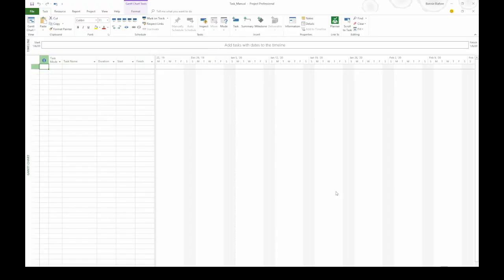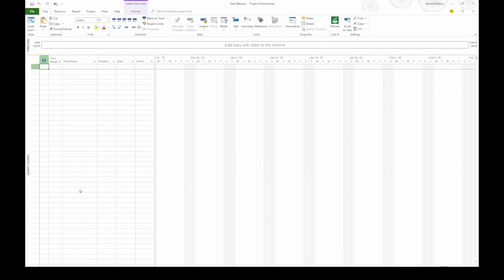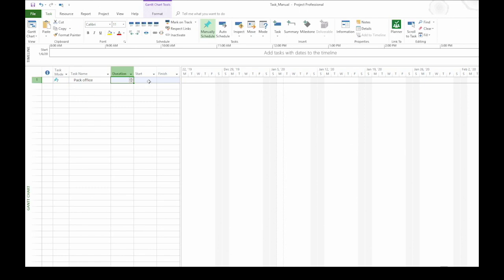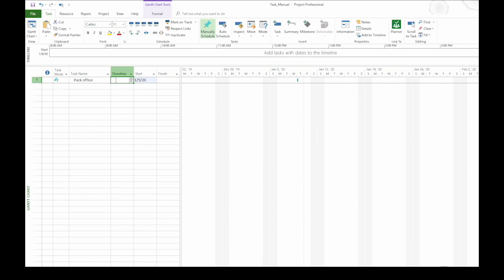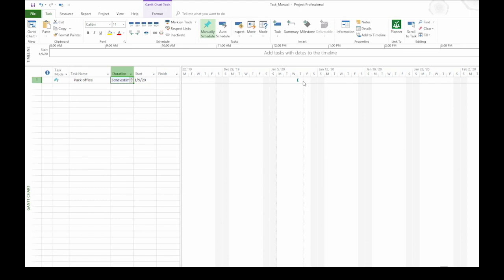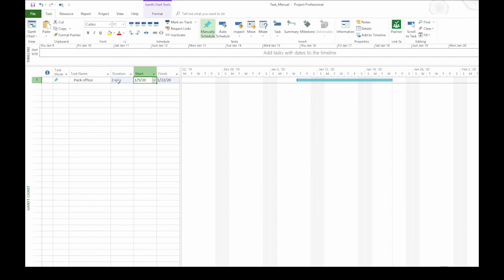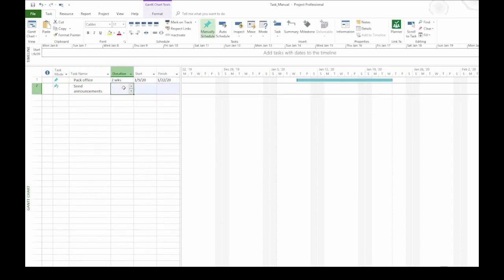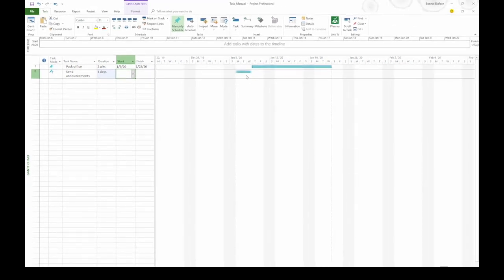Lesson 11 - Create a manually scheduled task - Project 2019